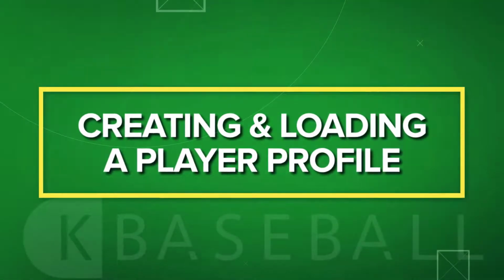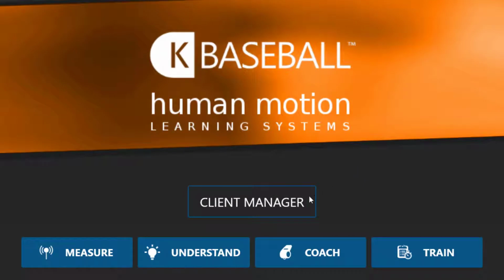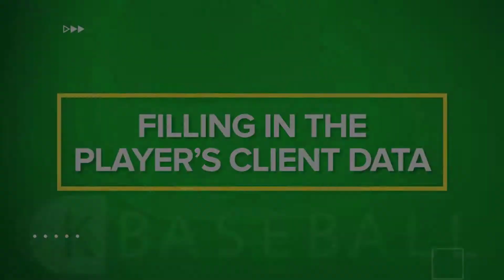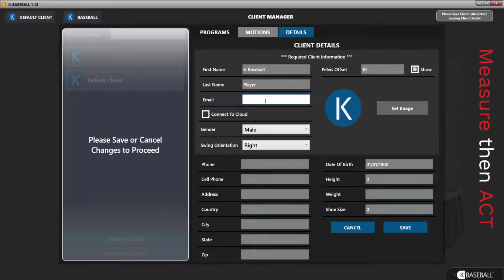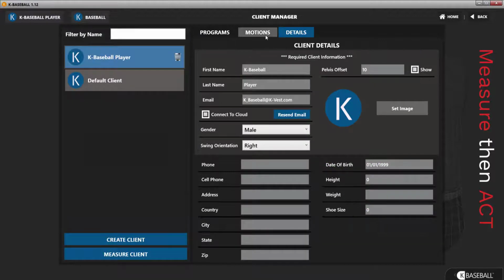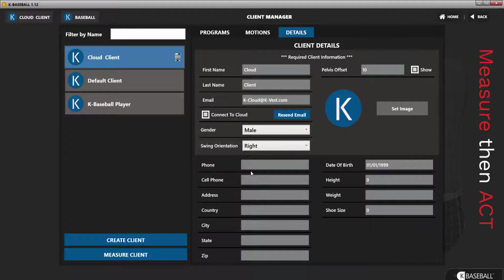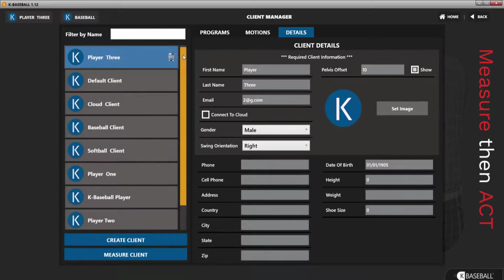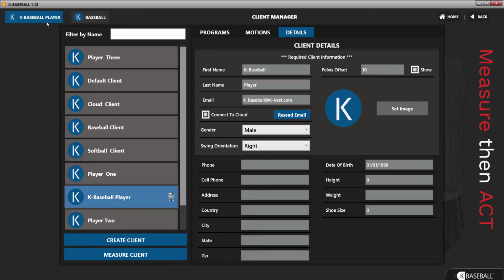2 Creating and loading a player profile